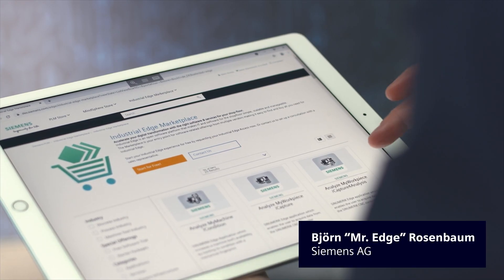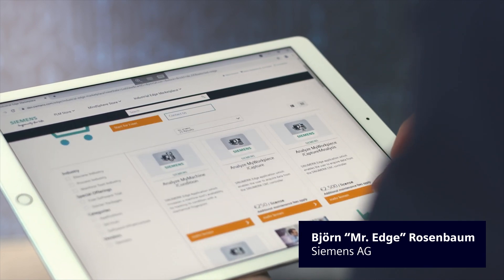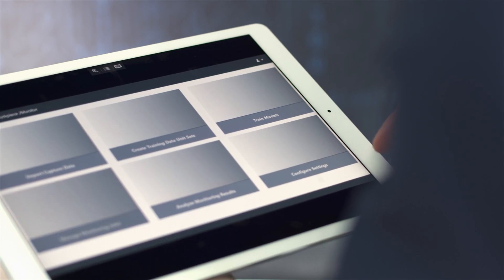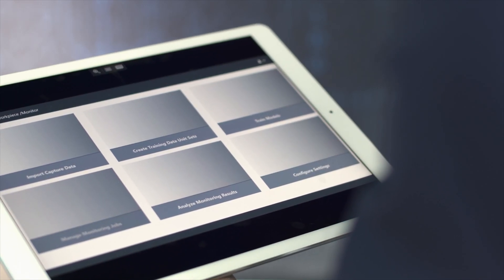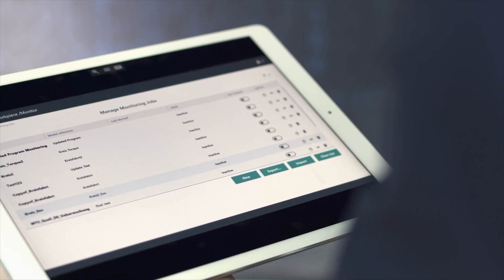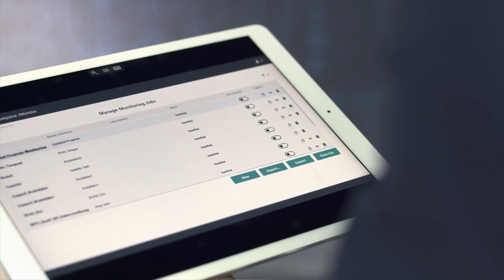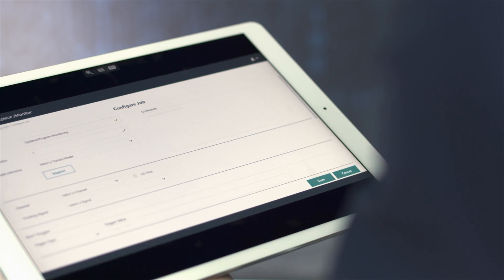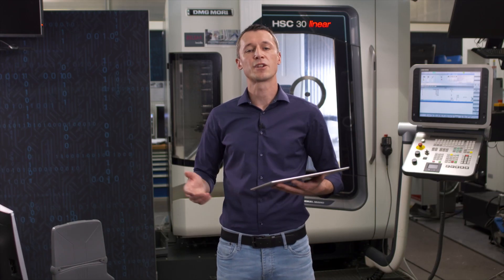Hands-on Industrial Edge for Machine Tools - Episode 3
Realize your use case:Siemens offers a variety of edge apps that can be ordered via the Marketplace Get a brief introduction to them from our Mr. Edge.